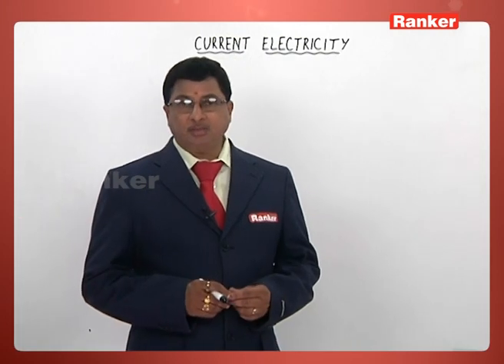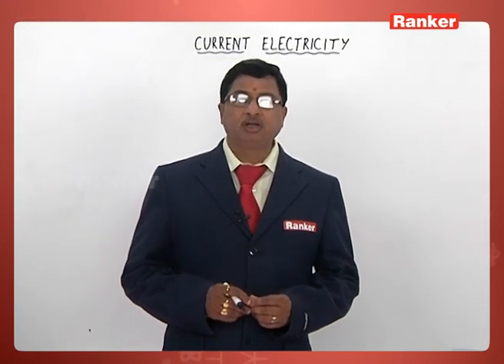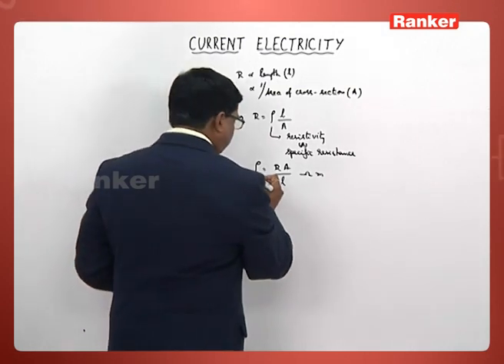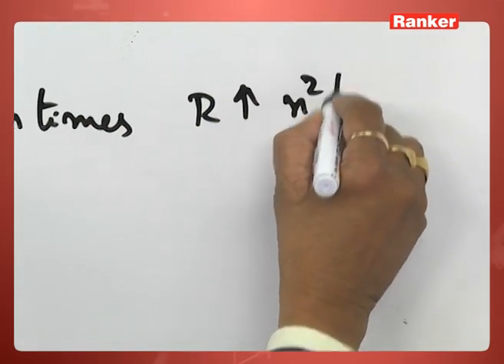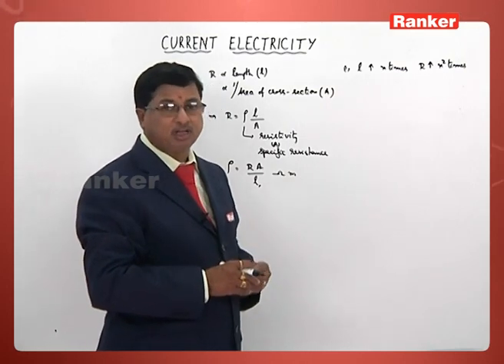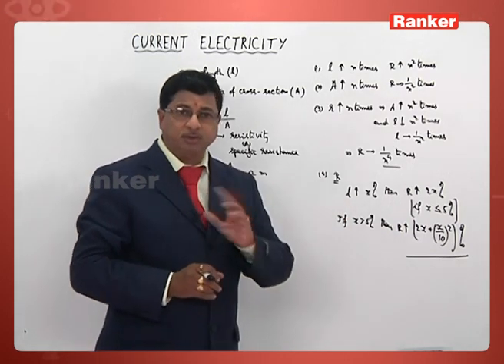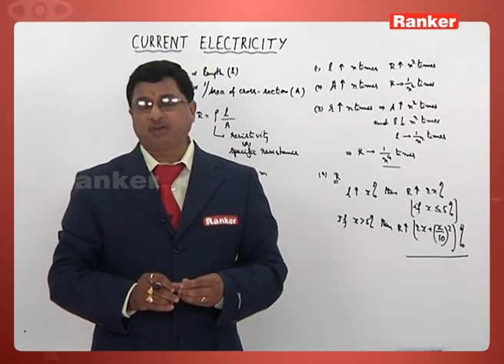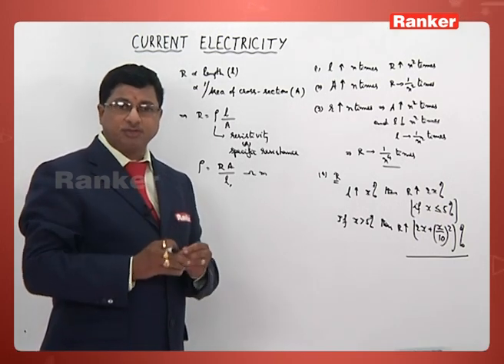Current Electricity, Physics by P.Srinivasa Charyulu sir | Ohm's Law, Resistances & Cells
In this video Rank of Current Electricity (Ohm's Law, Resistances & Cells) related to physics is explained by P.Srinivasa Charyulu sir which are best videos for the preparation.

Rankers Learning
Street No:12, Himayath Nagar,
Hyderabad - 500029